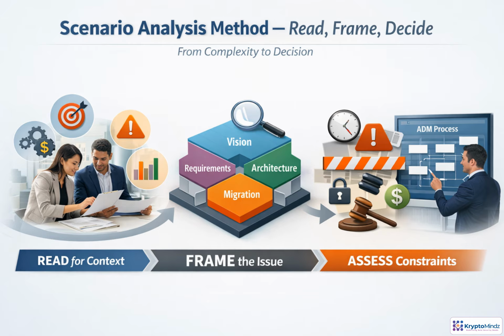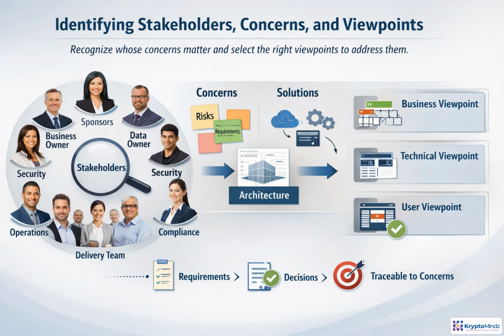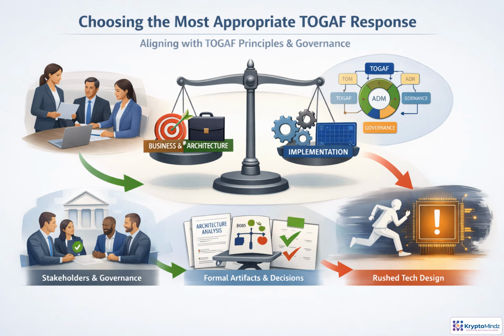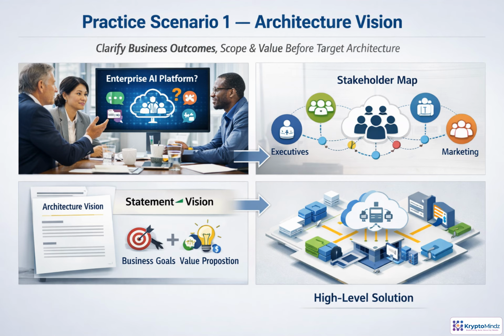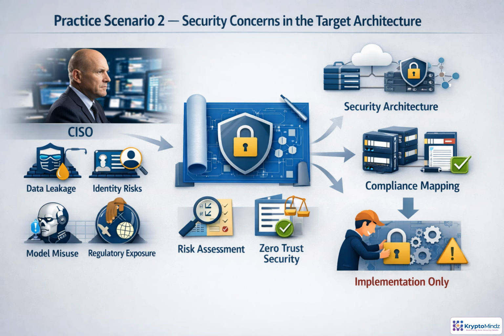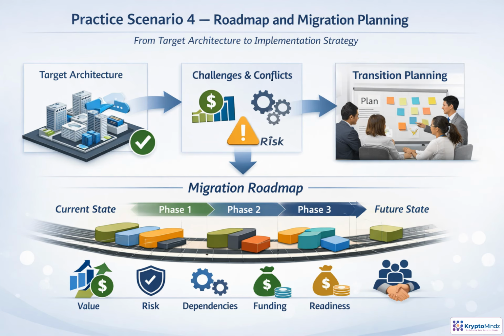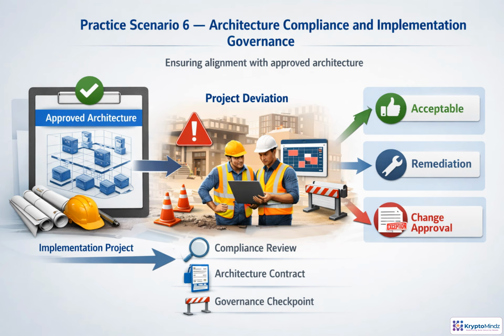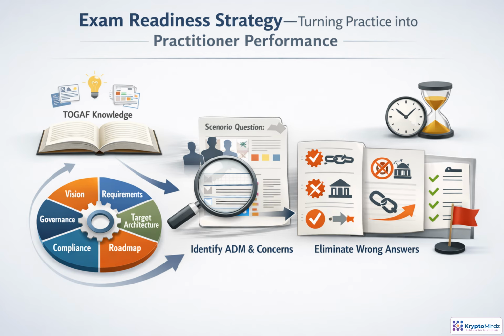TOGAF Practitioner Scenarios: ADM, Governance & Exam Decisions | Module 7.4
Knowing TOGAF is one thing—using it in real architectural decisions is where the practitioner mindset begins. This lesson helps you move from concept recall to scenario-based judgment, where ADM phases, stakeholder concerns, governance, requirements, and compliance come together.

In this practice-focused module, you will learn how to approach TOGAF Practitioner-style questions with structure and confidence. Instead of jumping to technology solutions, you’ll learn how to identify the real architectural problem, read scenario clues, and choose the most defensible response.

Key takeaways include:
- How to interpret practitioner scenarios under exam-style ambiguity
- How to identify the relevant ADM phase from business, architecture, migration, or governance clues
- How to separate stakeholder concerns from preferred solutions
- How to apply traceability, requirements management, and architecture governance
- How to evaluate options using principles, constraints, compliance, and roadmap logic
- How Azure architecture, security, and responsible AI fit into enterprise architecture decision-making

Course progression: this session comes after your TOGAF foundation topics, ADM overview, governance, migration planning, Azure architecture, security, and responsible AI. Use it as a 45–60 minute practice-oriented bridge toward exam readiness and real-world architecture delivery.